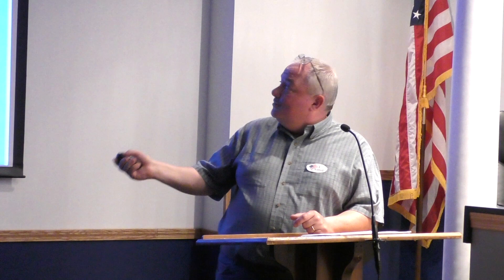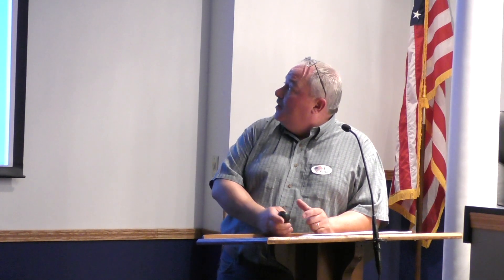Tyree Updates Covington Council On Properties, Hazard Mitigation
Covington Director of Development, Eric Tyree, updated the Covington City Council on two city-owned properties that may be developable and thoroughly discussed the city's Hazard Mitigation plan at the work session held on Tuesday, November 5, 2019. Here he is...